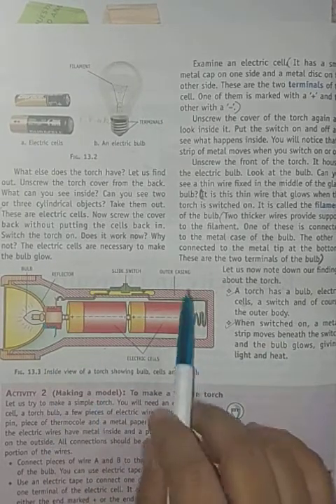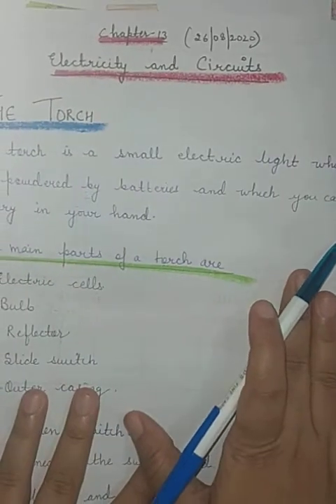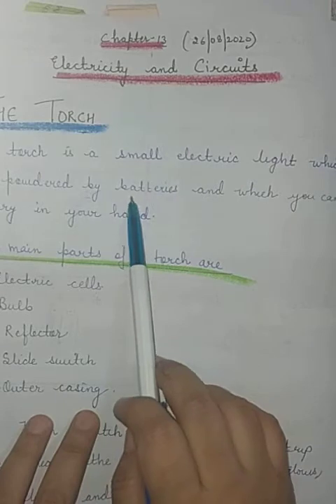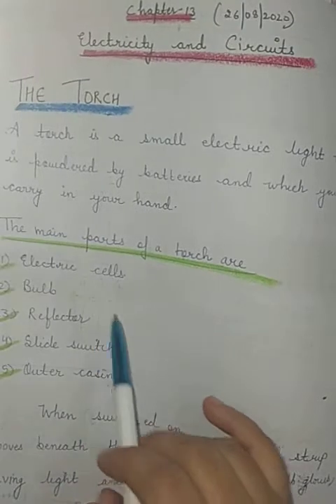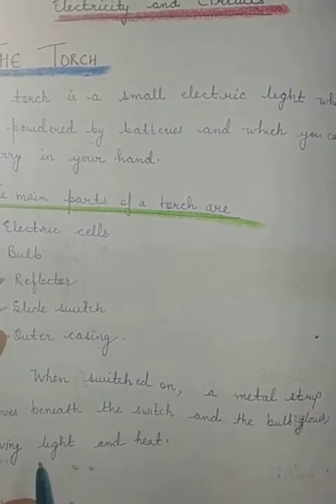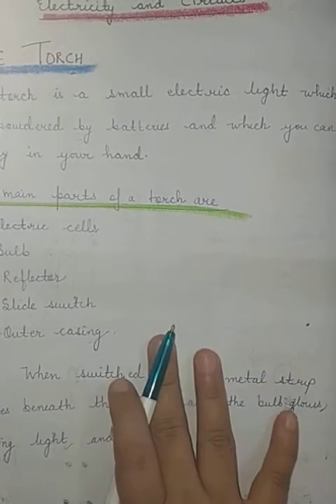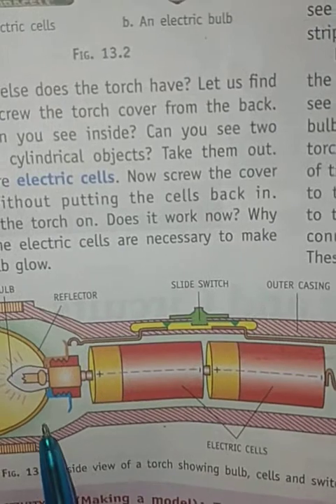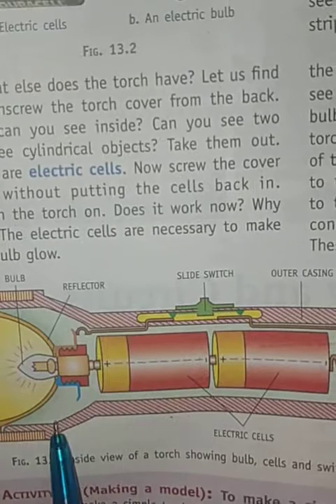26aug vid1 class 6 chap-13(electricity & circuits)